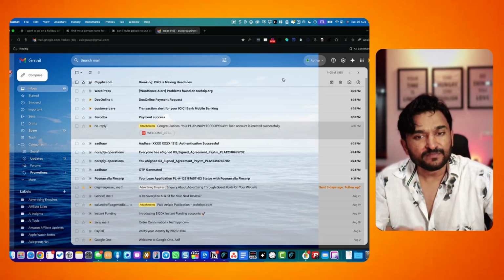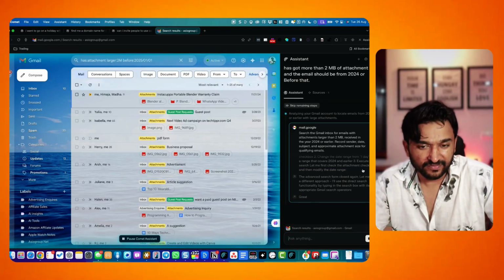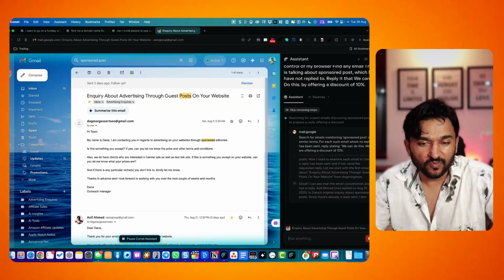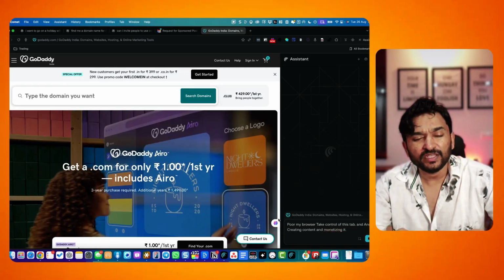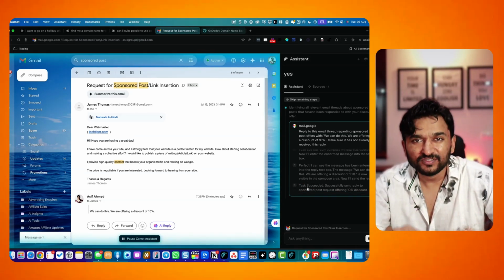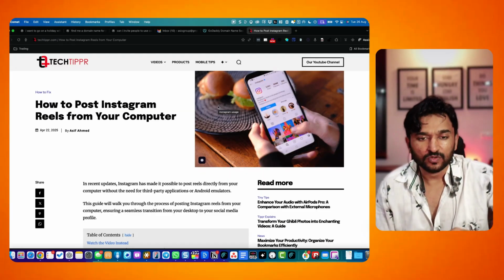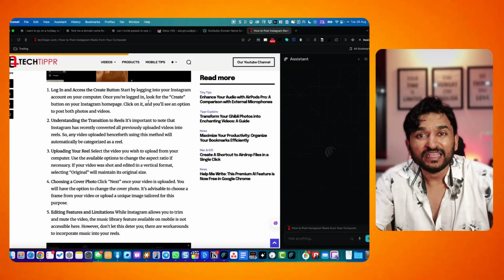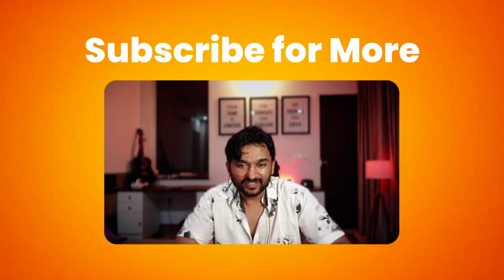Exploring Comet Browser for Gmail Automation and Other Use Cases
Explore how the Comet Browser by Perplexity can supercharge Gmail automation and unlock powerful new workflows. In this video, we dive into its AI-driven features, practical use cases, and how it makes email and other online tasks faster, smarter, and more efficient.

In this video, I am sharing some more use cases of the comment browser from Perplexity. It's an agentic browser that takes over your work so that you can enjoy your coffee while it's working hard for you, or you can delegate it one task and continue doing other tasks to boost your productivity.